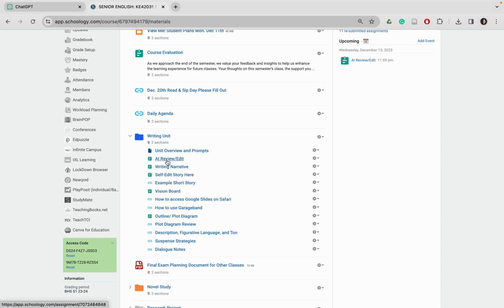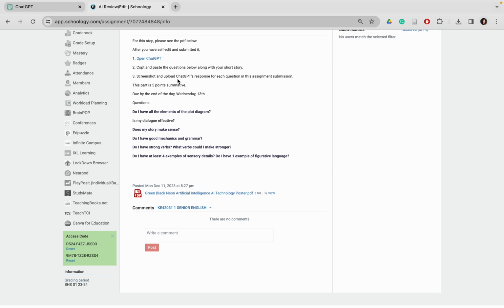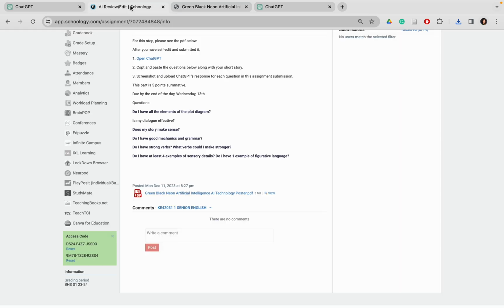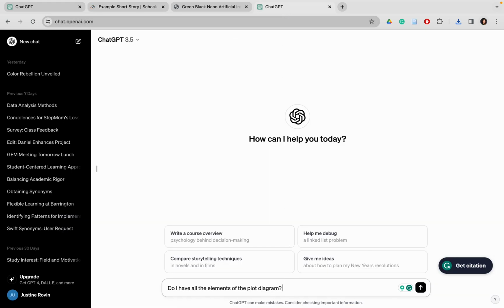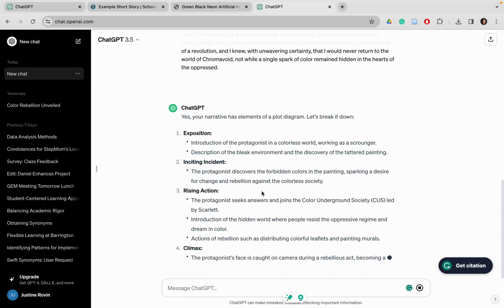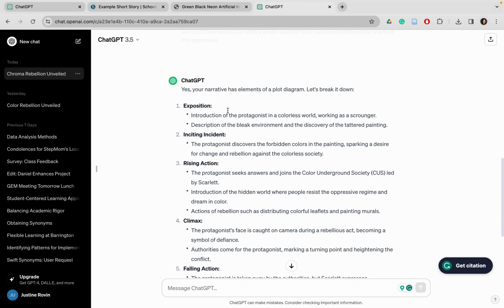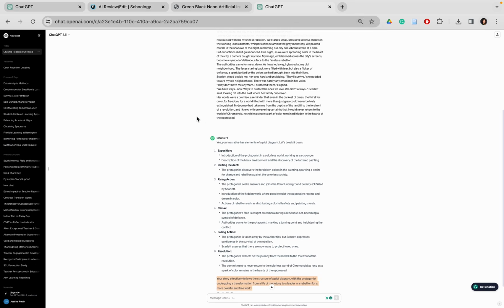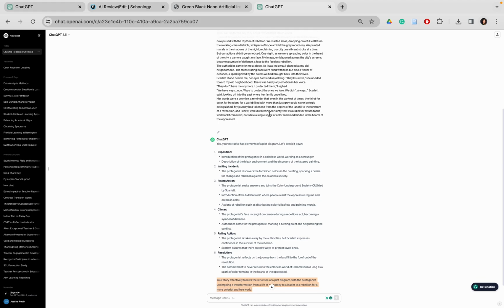How to use AI to Improve Your Short Story Writing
Justine Rovin explains to learners how to use ChatGPT or similar AI to improve short story writing.